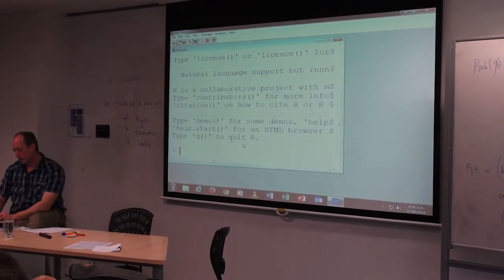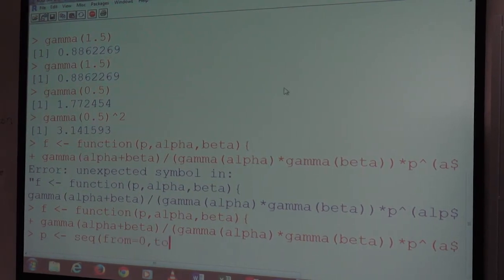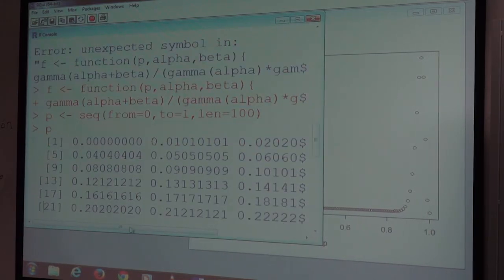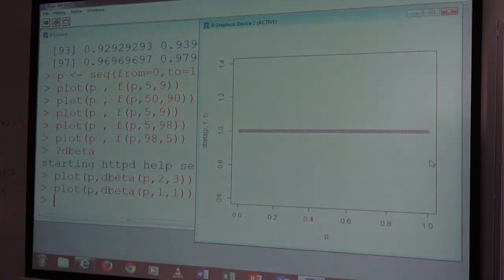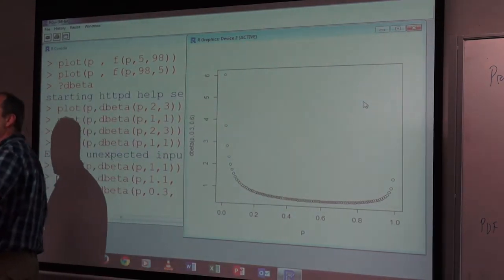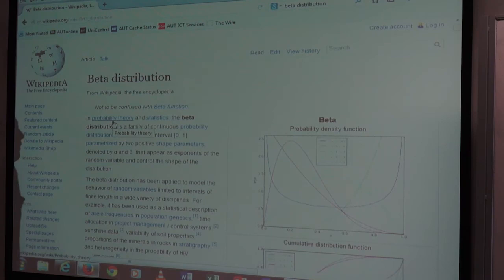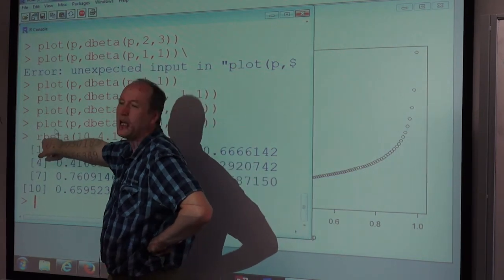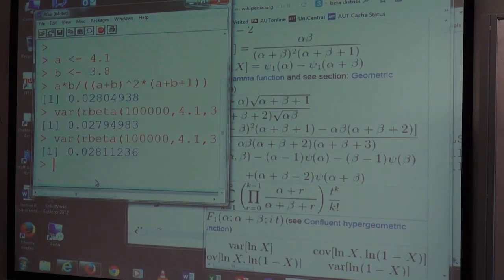Class 06 pt2 beta distribution